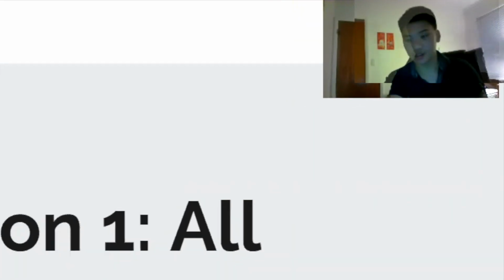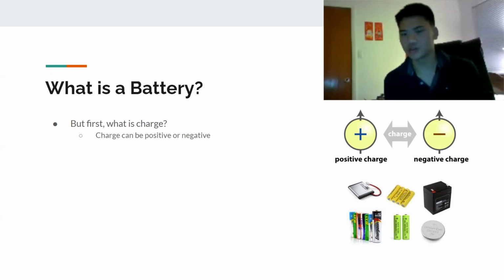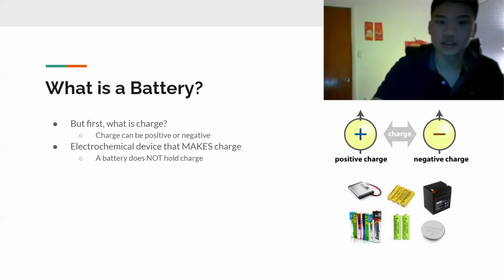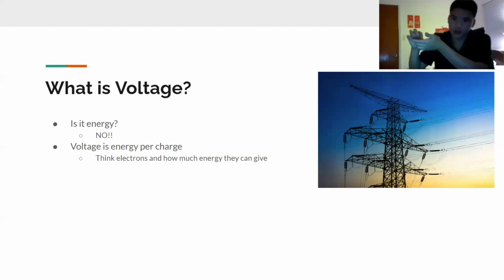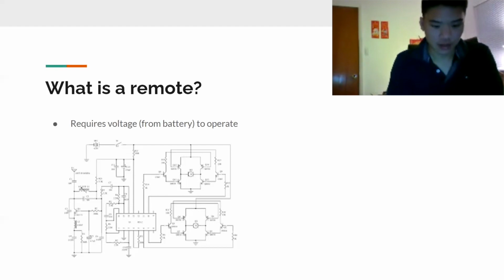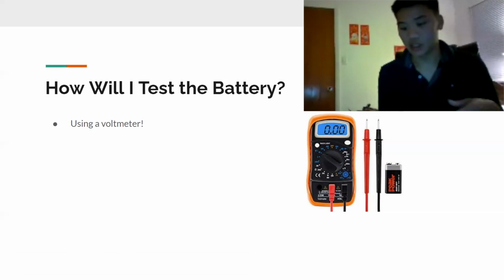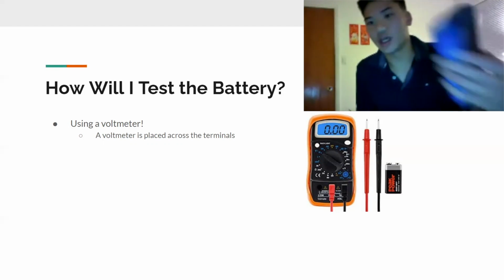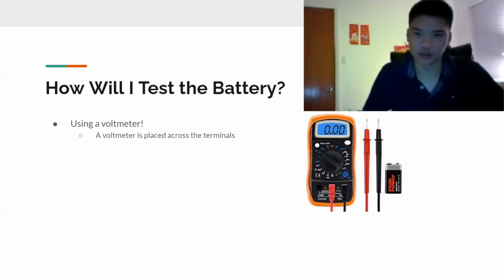KAST Virtual Lesson: All About Batteries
Welcome to KAST Virtual Lessons! We hope you enjoy as you learn all about batteries from important terminology to real world applications!